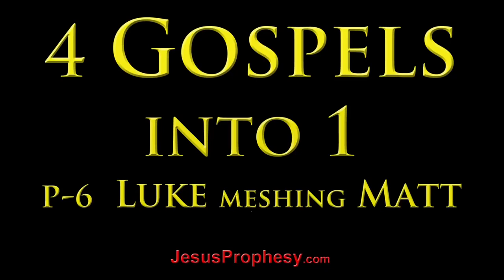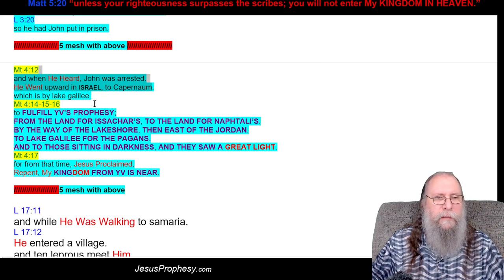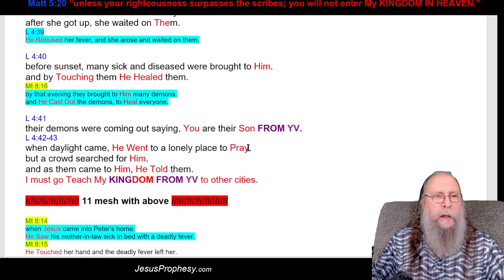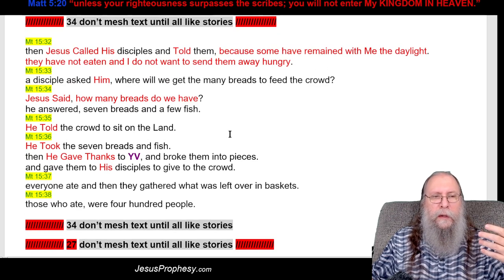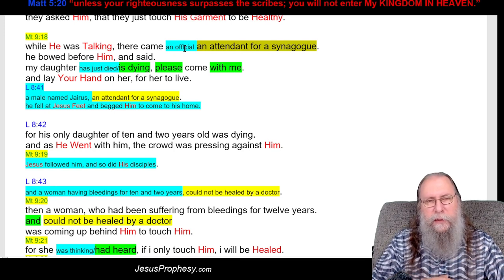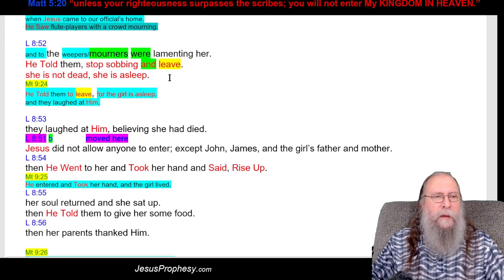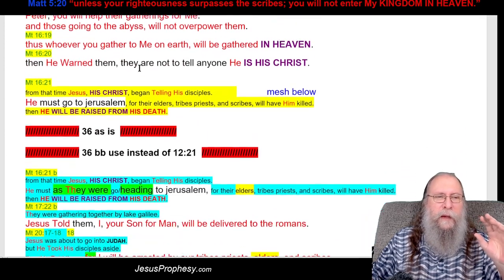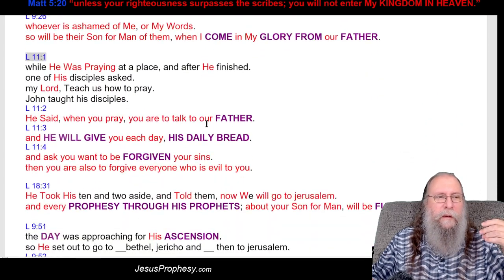090f 4 gospels into 1 book p6 Luke meshing into Matthew [Jesus] [bible]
the book YV'S EVERLASTING PROMISE with the Hebrew text in first writer's formats

the book of Matt-Mar-Luke-John put in order with labels to show where each verse came from

self proof of afterlife any male that says i am a liar, has not done what i say is safe for a 13 yr old male

my marked up 1611 preface. proving true atheists have been re editing the bible